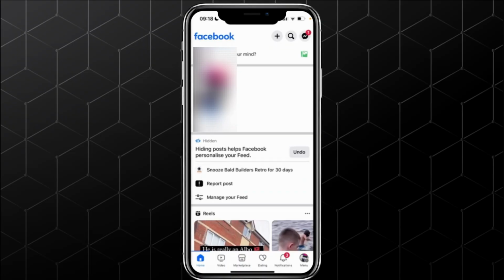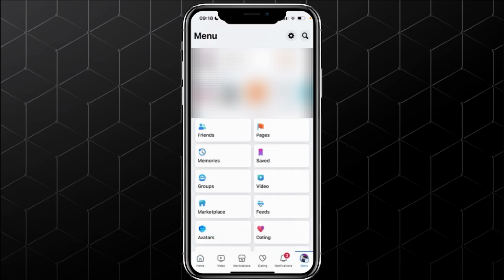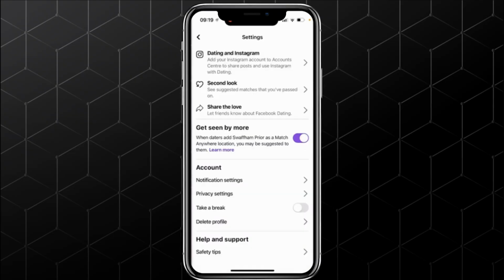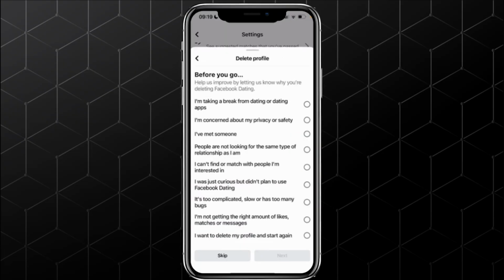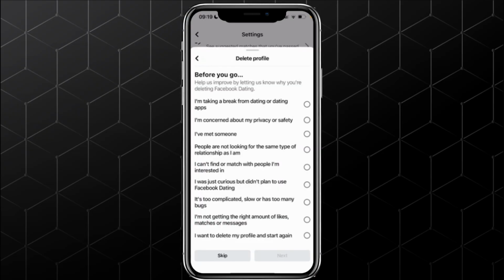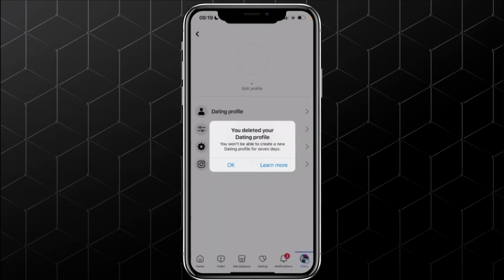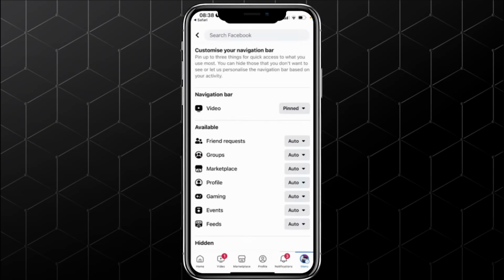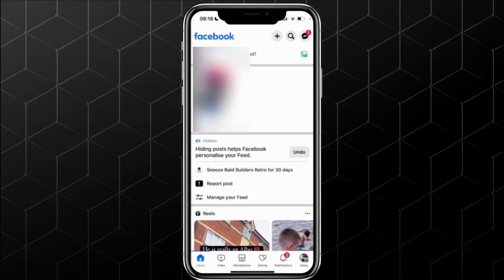How to Get Rid of the Dating App on Facebook (How to Delete Facebook Dating App) ✅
Want to remove the Facebook Dating app from your account? In this tutorial, we’ll show you step by step how to delete or disable the Facebook Dating feature quickly and easily. Take control of your account and remove unwanted features today!